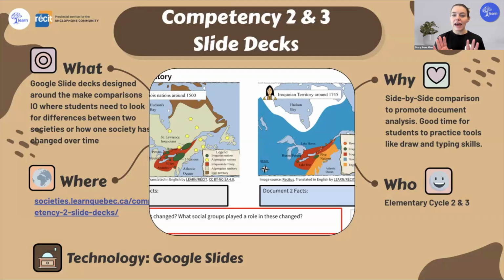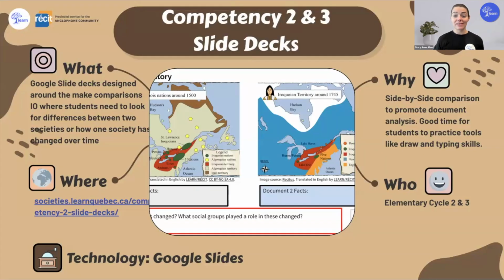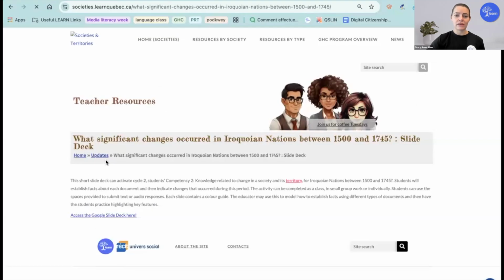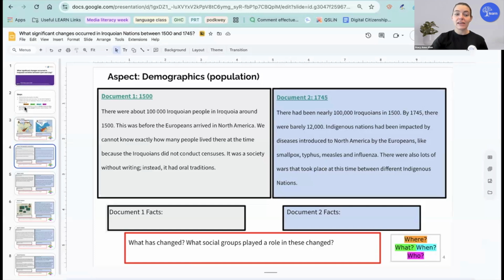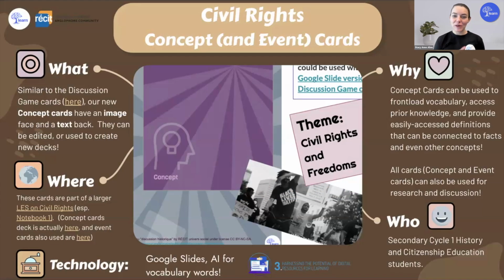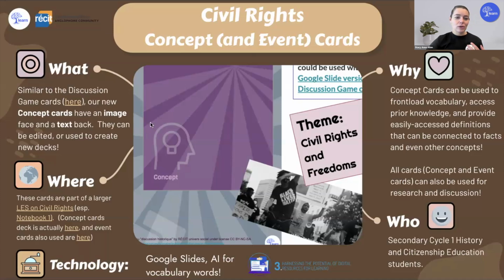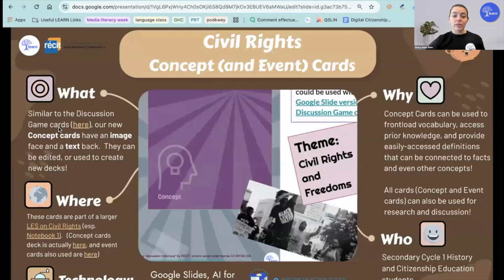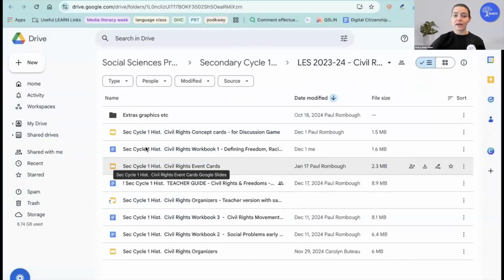Coffee Break - Session 10 on Competency Slide Decks and Concept Cards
This is a recording of the two social sciences resources shared by Paul and Stacy during our regular lunchtime "coffee break" sessions.  These sessions are open to teachers in our Social Sciences community group or via

LEARN
4190, rue Garand Suite 201